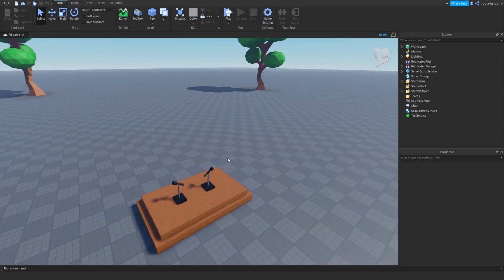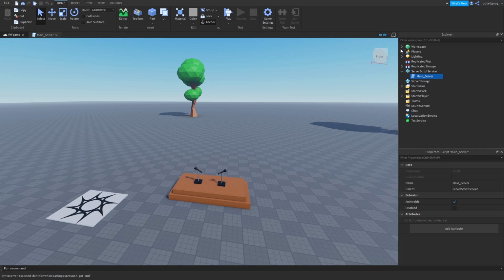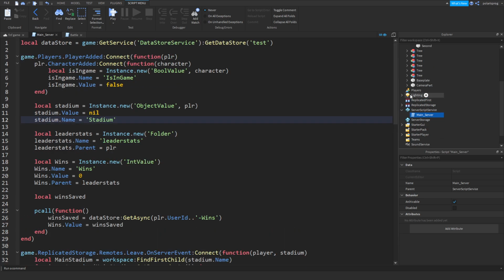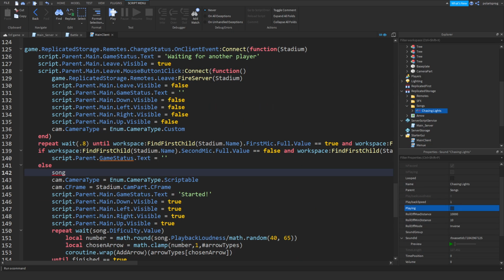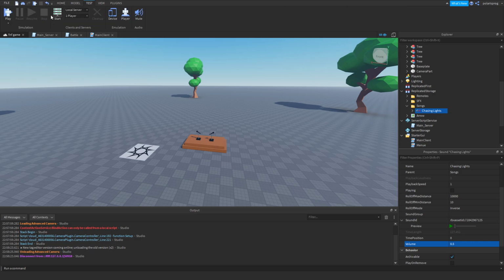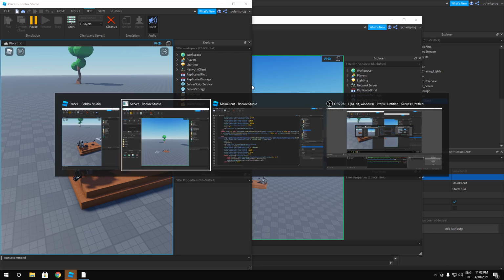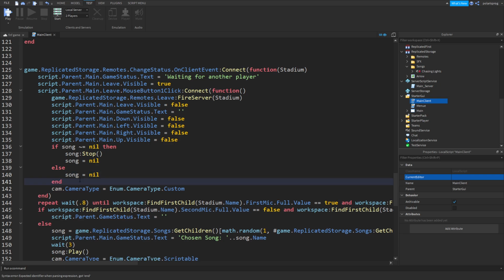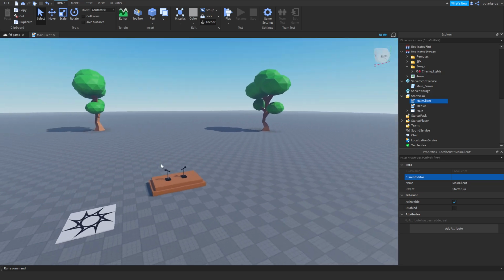HOW TO MAKE A FNF GAME IN ROBLOX PART 7!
Hello everyone! In this series you will learn how to make a game like FRIDAY NIGHT FUNKIN !